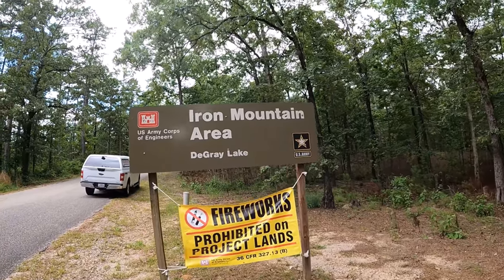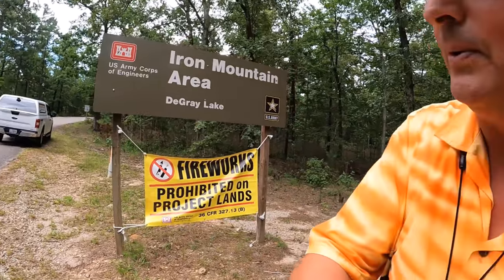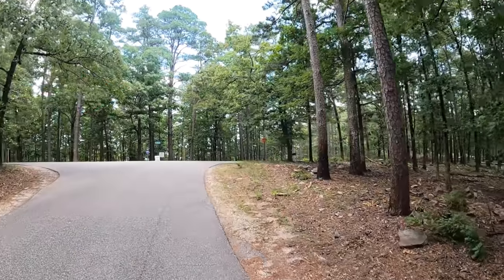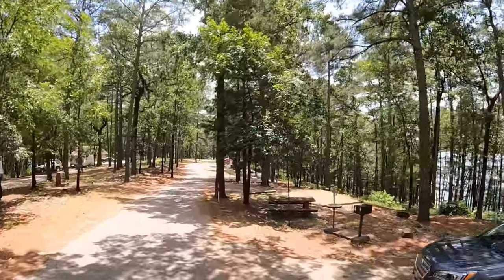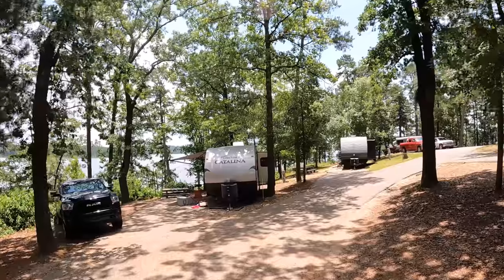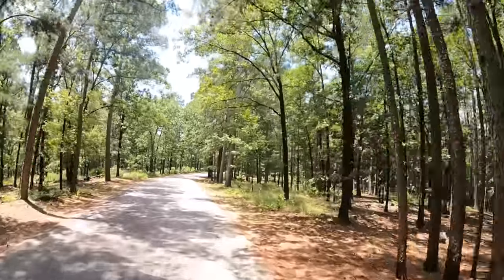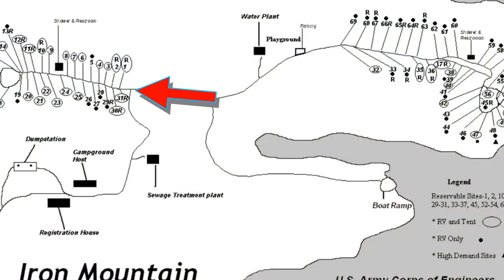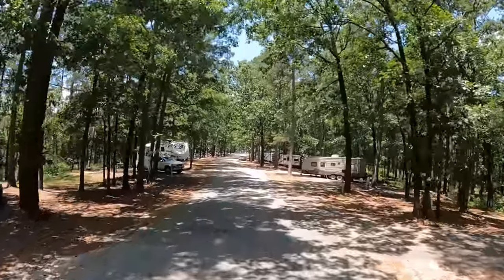Campground Virtual Tours | Iron Mountain Campground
In June of 2021 we loaded up and headed out to visit Iron Mountain Campground on Degray Lake to create another Campground Virtual Tours
Iron Mountain Campground is a U.S Army Corps Of Engineers campground located on the south shore of Degray Lake. Iron Mountain Campground is an excellent place to ride my high speed mobility scooter and create another excellent Campground Virtual Tours!
Iron mountain offers plenty of recreation opportunities for most everyone, hiking, biking, boating, camping and just good ole relaxing. The best thing about this Campground Virtual Tours is all of the beautiful trees!
Come along with me on this fun Campground Virtual Tours of Iron Mountain campground on Degray Lake Arkansas!